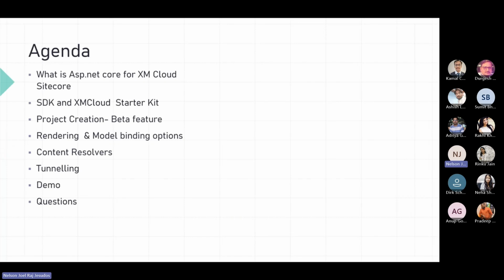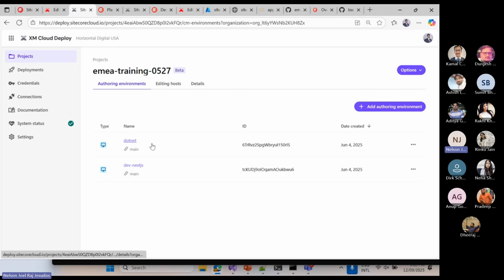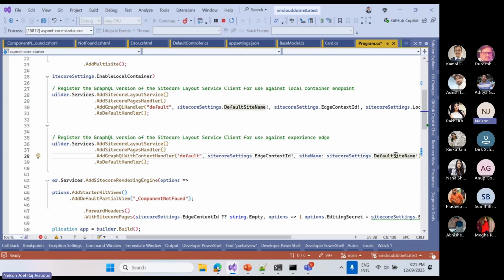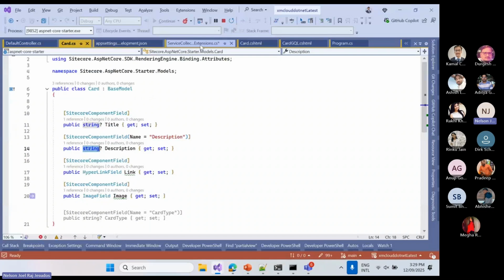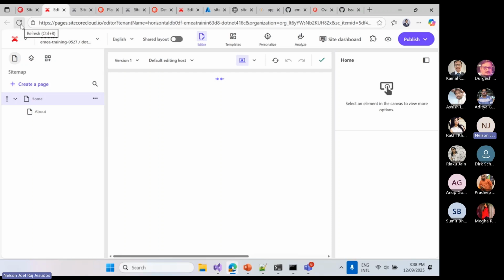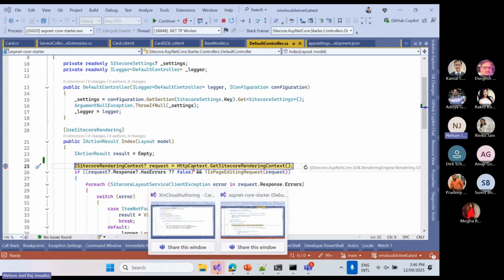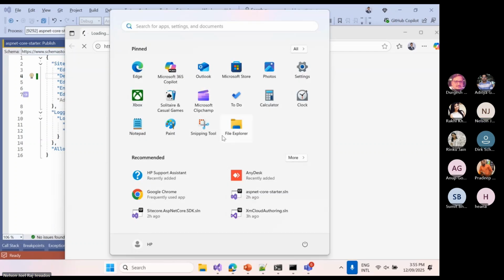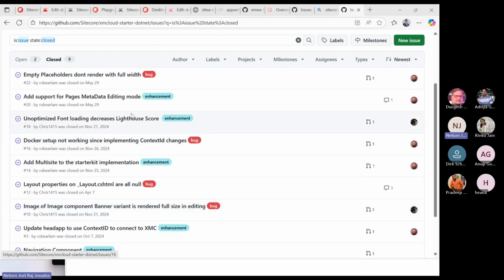SUG Jaipur Meetup on 12th September, Sitecore XM Cloud: Modern Implementations with .NET Core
In today's rapidly evolving technological landscape, .NET Core stands out as a powerful framework, enabling developers to build high-performing and scalable applications. For the Sitecore community, which predominantly leverages .NET technologies, this provides an excellent opportunity to harness its potential. By integrating .NET Core with Sitecore XM Cloud, organizations can deliver seamless and impactful digital experiences to their customers with ease.
This session will focus on creating and deploying a .NET Core-based XM Cloud application to Azure Web App, offering practical insights and best practices for leveraging this modern technology stack.